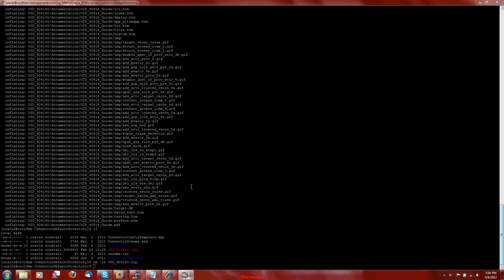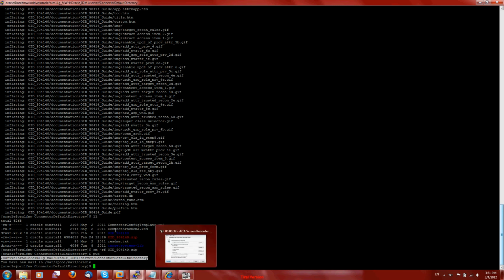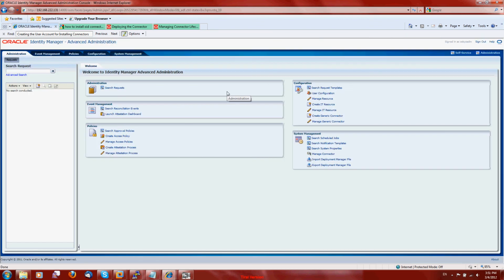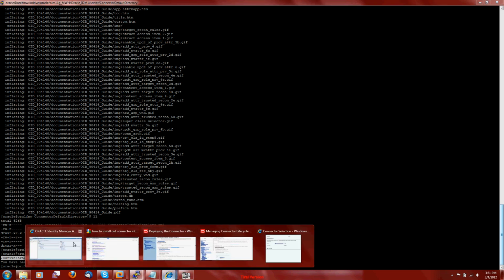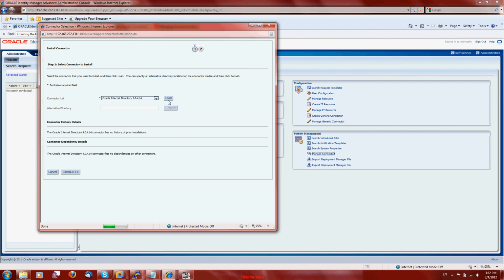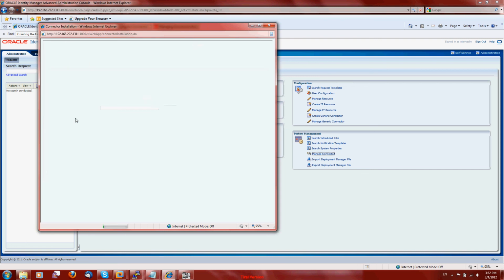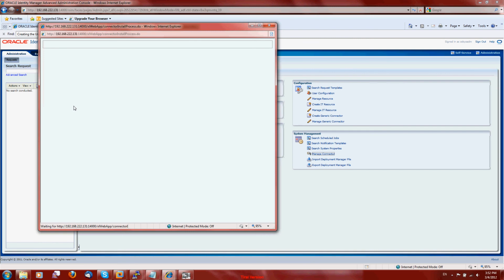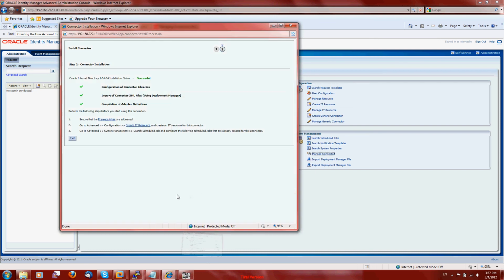2012 - Thiago-OIM-OID-Connector-Installation-Part1.avi - phonecoding.com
OIM11G-OID Connector installation.  I am not Oracle spokeperson, but I am an Oracle employee. The statements and opinions expressed here are my own and not necessary represent those of Oracle Corporation.